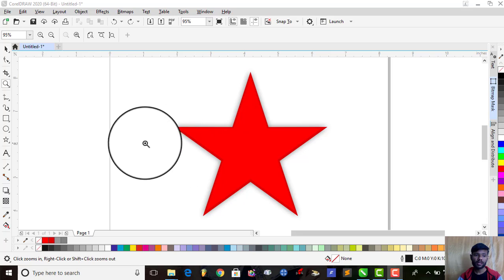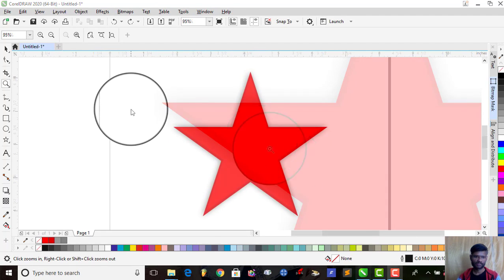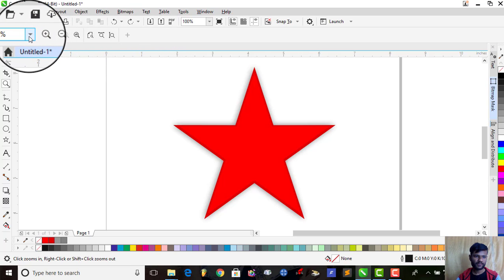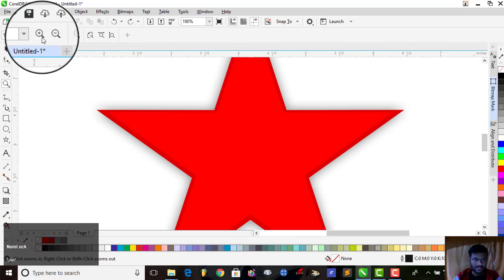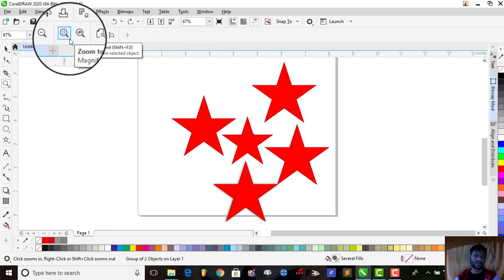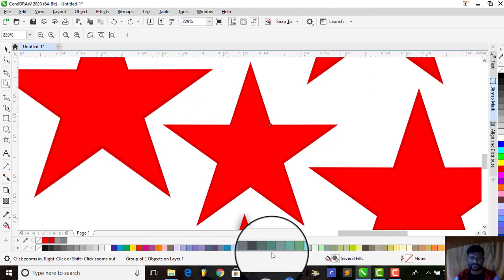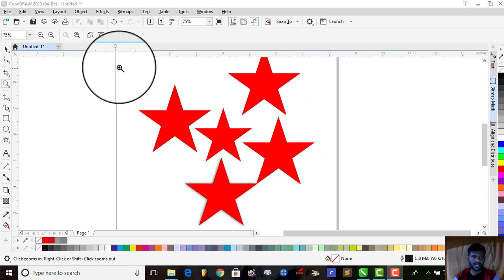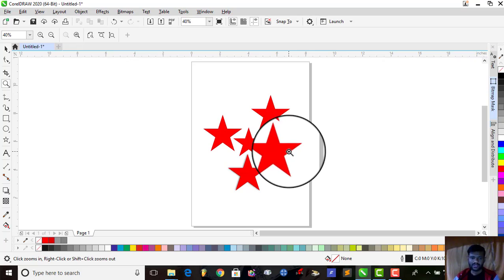HOW TO USE ZOOM TOOL IN CORELDRAW | Zoom In & Zoom Out Shortcut Keys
CoreDraw Tutorial For Beginners | Coreldraw Tutorials |  Zoom Tool | Part 5

Keep Support me...

Coreldraw Basic Tutorials  Part 5
coreldraw basic tutorial in hindi
coreldraw basic
corel draw tutorial
corel draw tutorial in hindi
corel draw tutorial logo design
corel draw tutorial graphic design
coreldraw tutorial for beginners
corel draw tutorial for beginners in hindi
coreldraw tutorial hindi
corel draw tutorial banner
corel draw tutorial for beginners
best coreldraw tutorials
coreldraw best design tutorials
coreldraw powerclip tutoria
corel draw calligraphy tutorial
coreldraw calendar tutorial
coreldraw creative work tutorial
coreldraw tutorial in hindi
coreldraw tutorial logo design
corel draw expert tutorials
coreldraw photo editing tutorial
coreldraw tutorial in hindi 2020
coreldraw menu bar tutorial
tutorial mockup coreldraw
corel draw tutorial professional
coreldraw tutorial poster
coreldraw photo paint tutorial
coreldraw screen printing tutorial
coreldraw 2022 tutorial in hindi
coreldraw 2022  tutorial for beginners